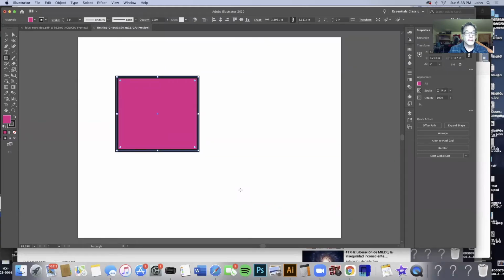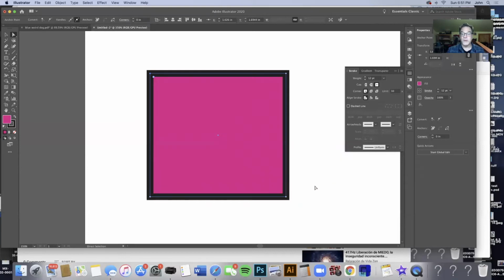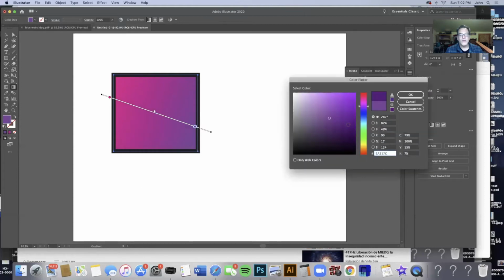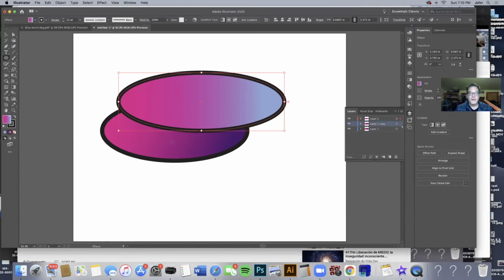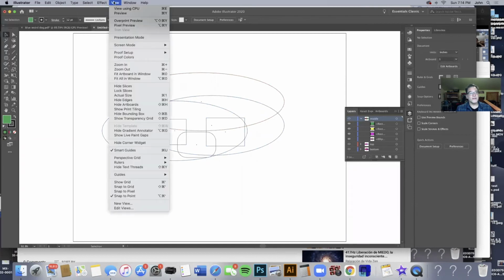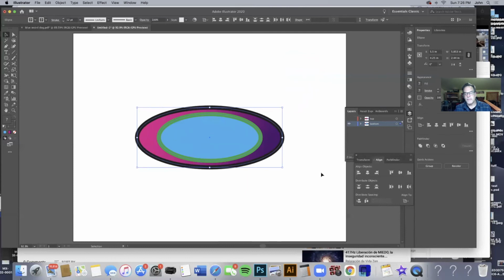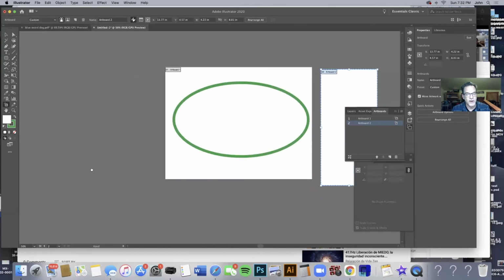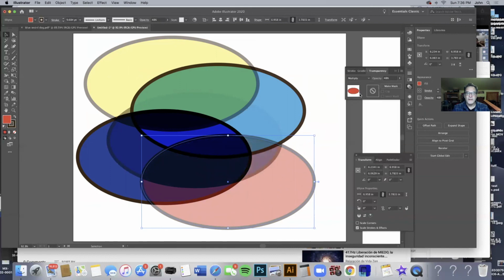Illustrator Strokes Layers Transparency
Adobe Illustrator: Strokes, Transpareny